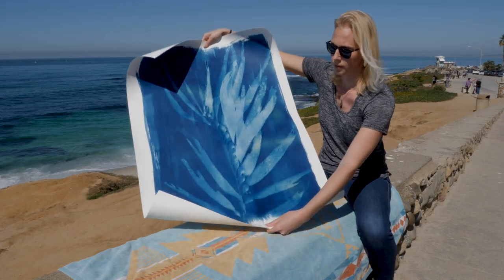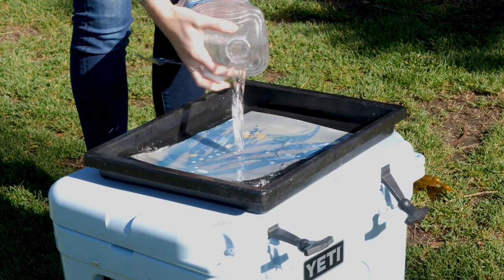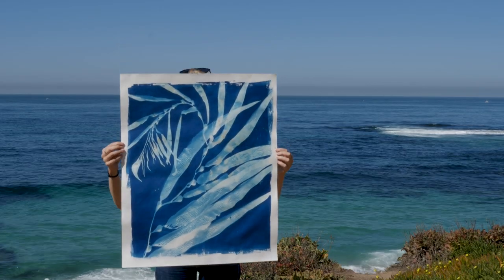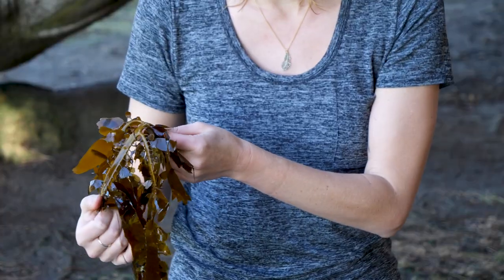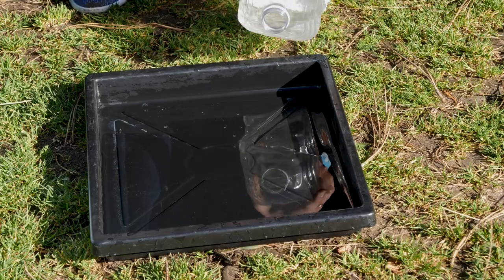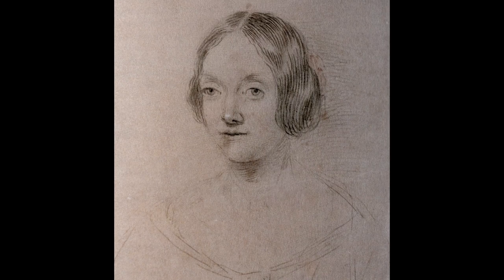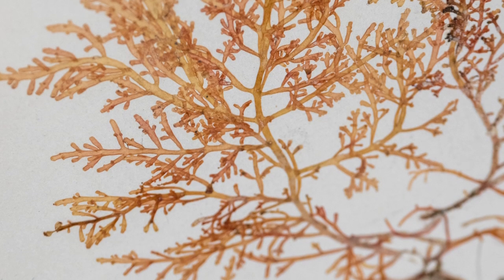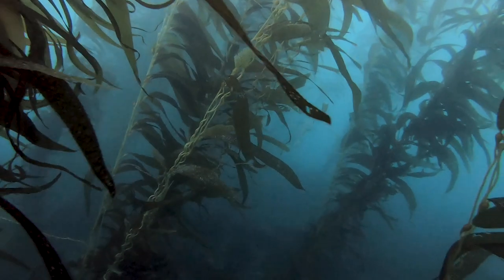Cyanotyping with Oriana Poindexter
Learn how to make cyanotypes with Oriana Poindexter, a scientist, marine conservationist, and artist in San Diego, CA.